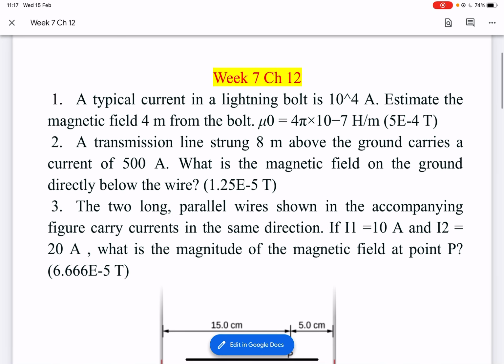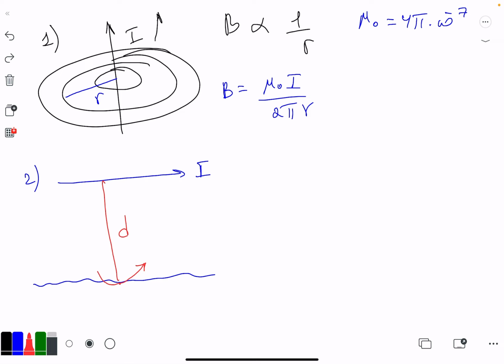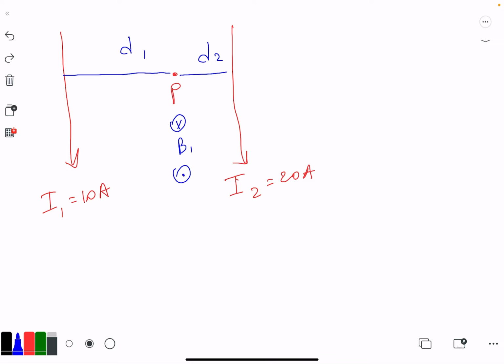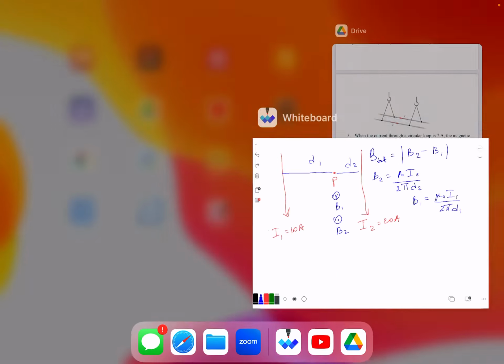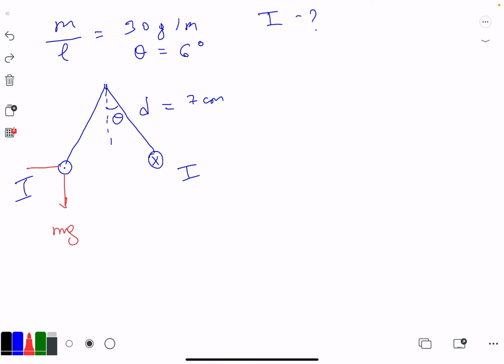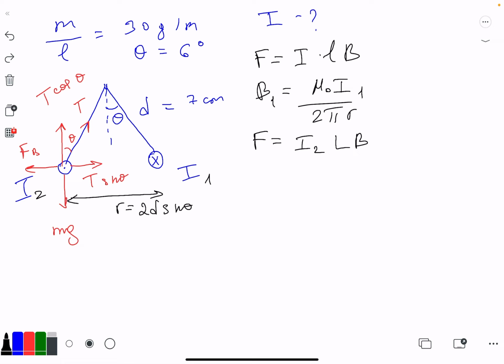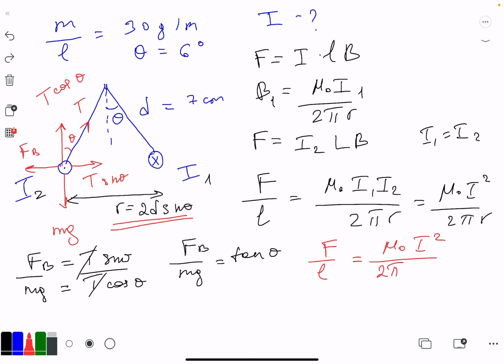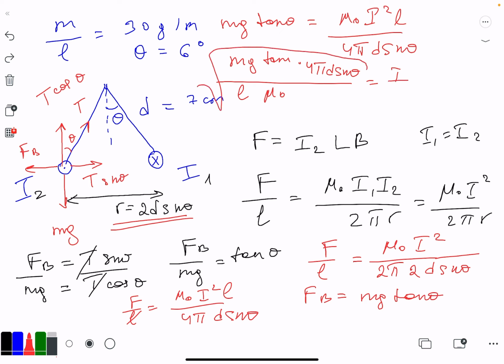Week 7 - Ch 12 - Solutions - Part 1